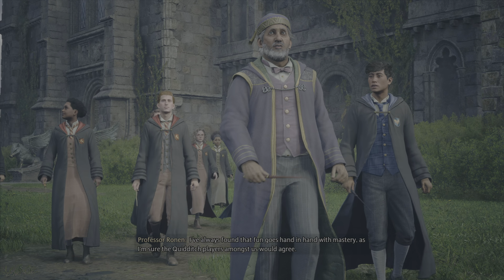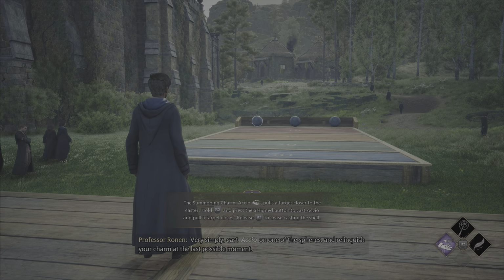A girl called me to sit with her in Hogwarts Legacy 4K HDR 60 FPS | PS5 Gaming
Welcome to our gaming channel, where enchantment meets high-definition entertainment! In this exciting video, we embark on an extraordinary journey as a girl extends a special invitation to sit and explore Hogwarts Legacy with us on the PlayStation 5. Get ready for an immersive gaming experience like no other!

Hogwarts Legacy, the highly anticipated action role-playing game set in the enchanting world of Harry Potter, takes center stage. With its breathtaking 4K HDR visuals and smooth 60 frames per second gameplay, we'll be fully immersed in the magical realm. From the hallowed halls of Hogwarts to thrilling adventures beyond, we'll discover the power of spells, face mythical creatures, and unravel secrets that lie within the wizarding world.

Join us as we dive into this gaming masterpiece alongside a fellow enthusiast. Together, we'll cast spells, engage in captivating quests, and forge unforgettable memories. Whether you're a die-hard Harry Potter fan or simply love immersive gaming experiences, this video promises an adventure you won't want to miss.

So grab your broomsticks, don your robes, and prepare to witness the magic come alive on the PlayStation 5. Don't forget to subscribe to our channel for more exhilarating gaming content, and hit that notification bell to be the first to experience the wonders of Hogwarts Legacy in stunning 4K HDR at 60 frames per second.